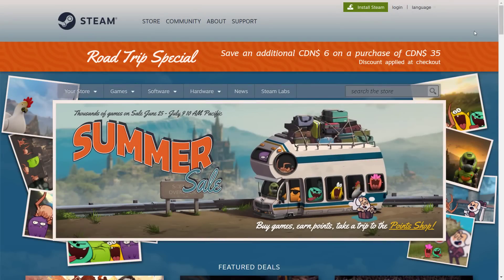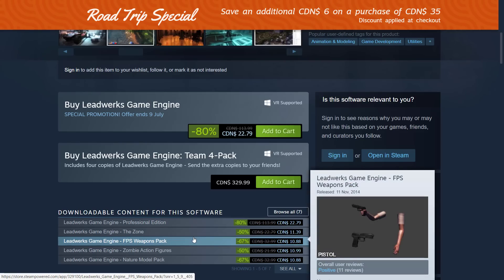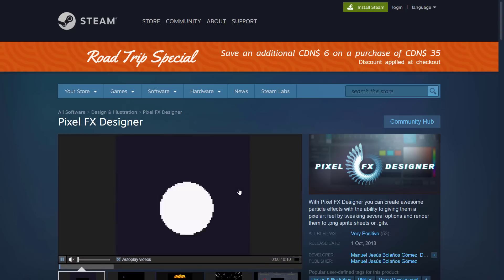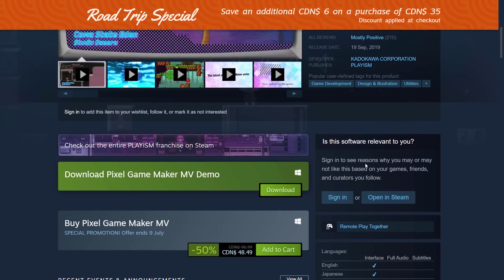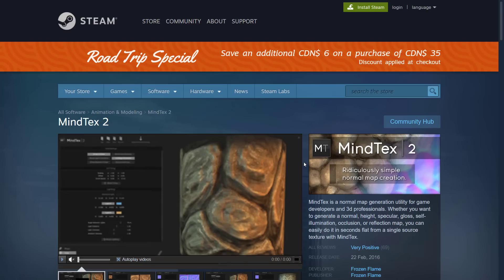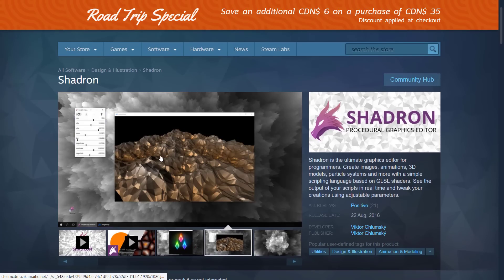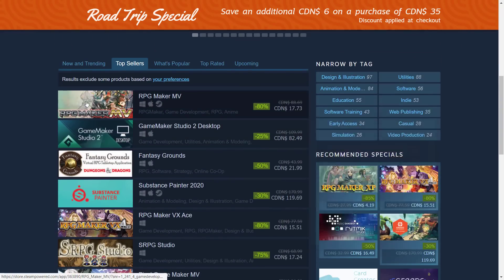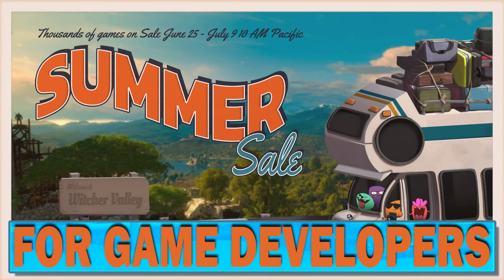Steam Summer Sale For Game Developers 2020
It's summer, and that means yet another Steam sale.  In addition to tons of games, Steam is packed with game development tools and today we showcase some of the highlights of interest to game developers.

Relevant Links:
GameMaker Studio 2: